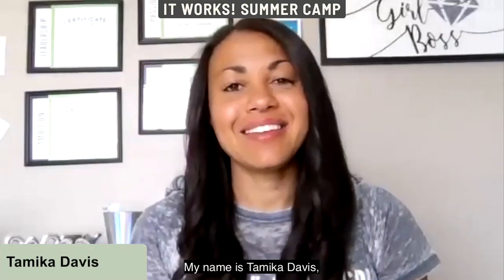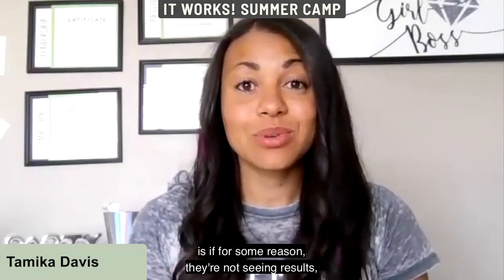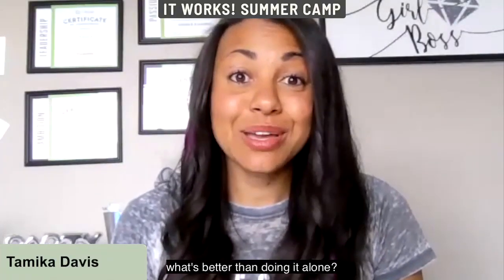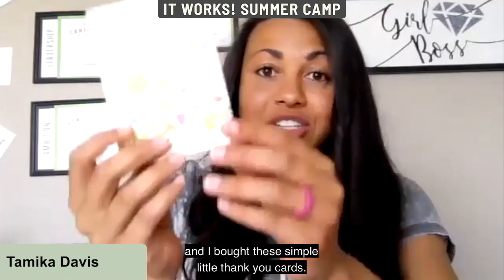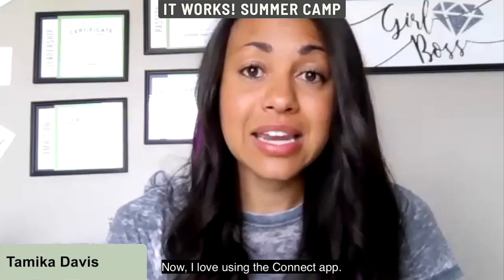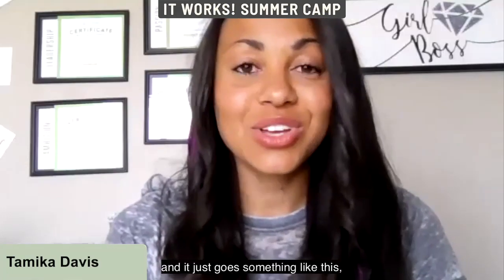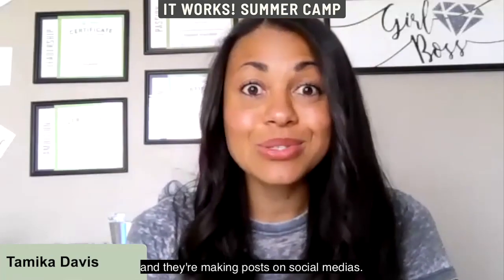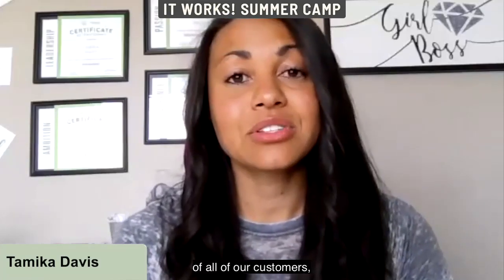A Simple System for Success | Tamika Davis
Tamika created a customer retention system based on the word "PROFIT", so you can learn how to keep your customers long-term. Learn more about the It Works! opportunity